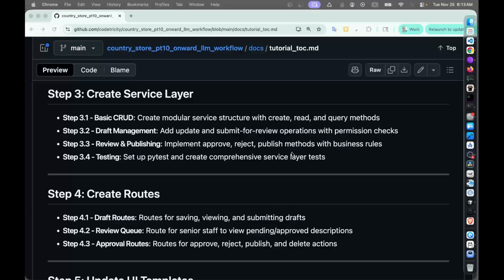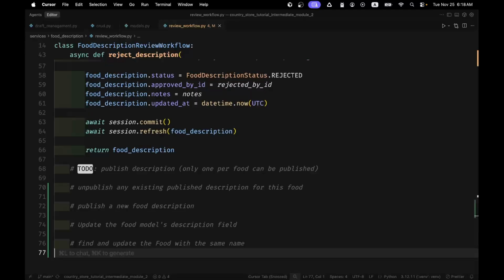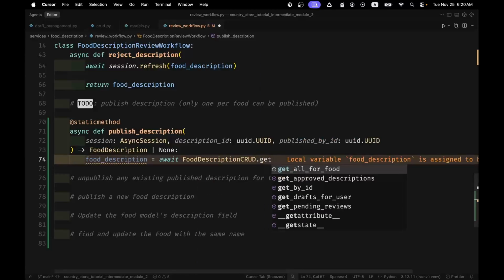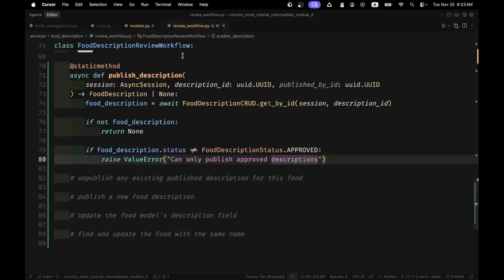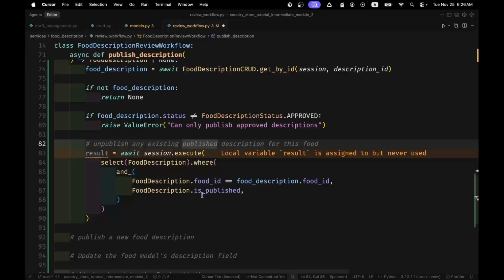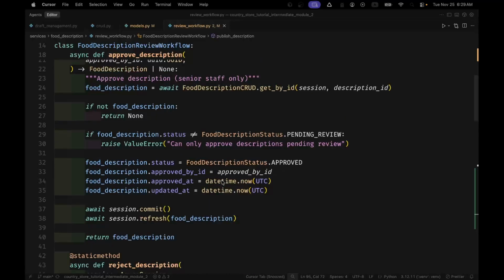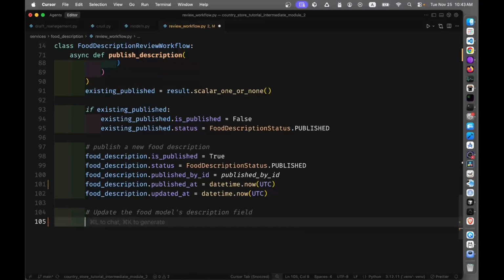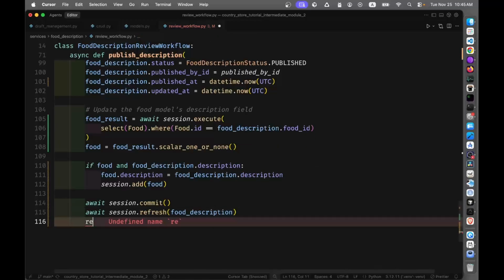FastOpp Country Store 2.11 - Approval and Write to Database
Complete work on service layer for human approval in the MVCS architecture of FastAPI application.